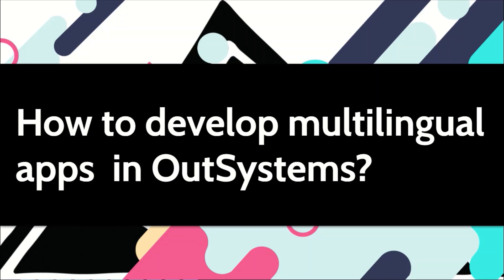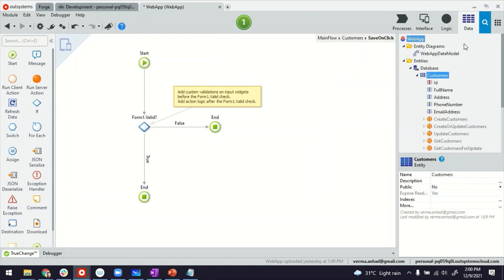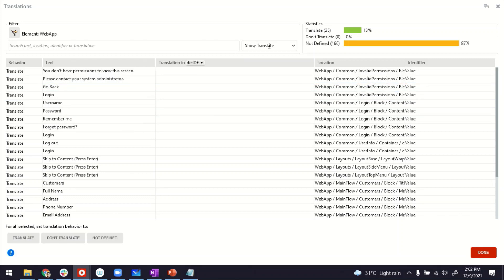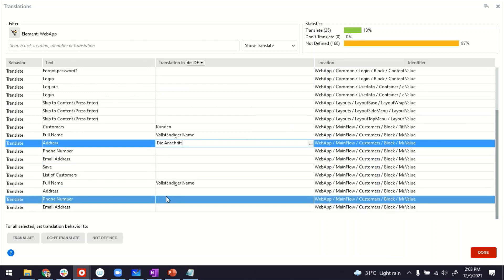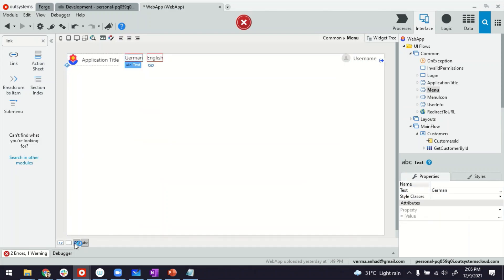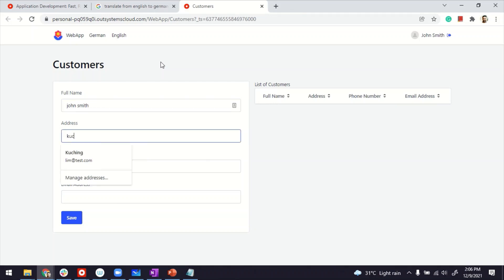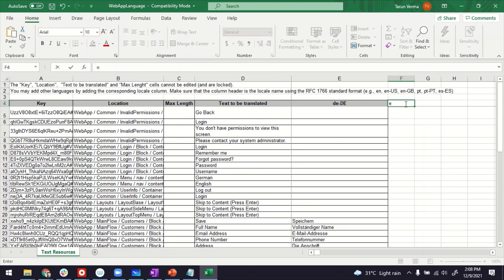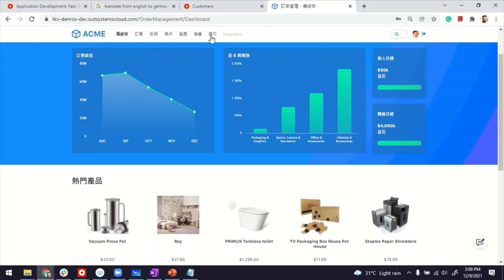How to develop multilingual apps in OutSystems?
Give your end-users the option to change the application's language to their preferred one.